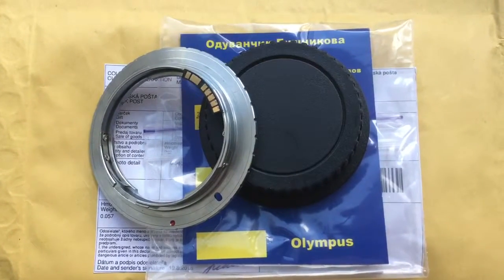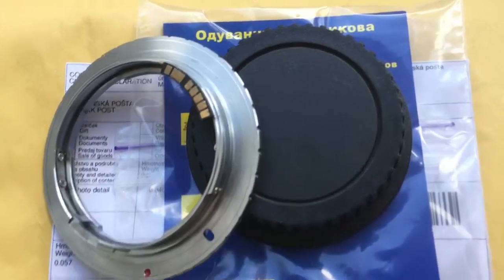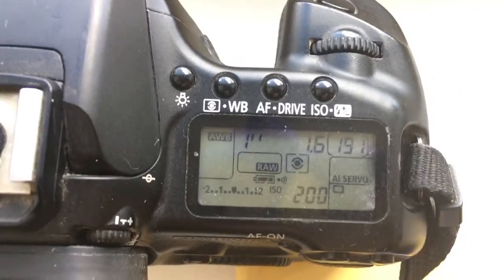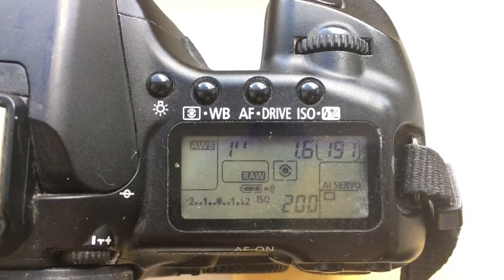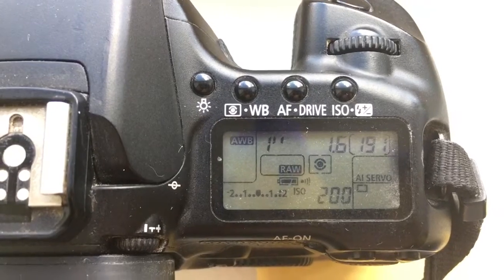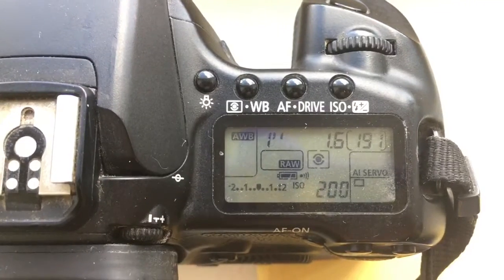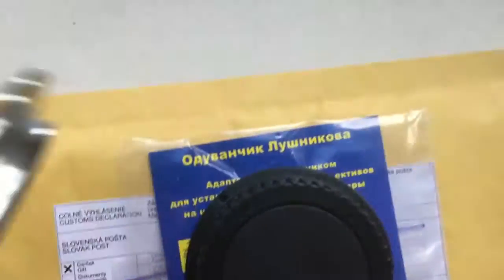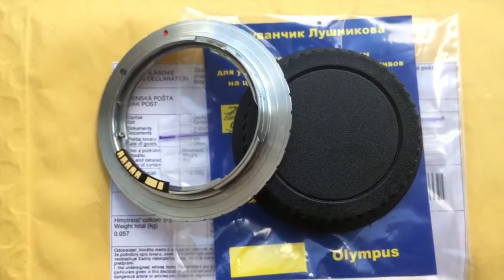For Jose Erwin R.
Z/C/Y-Canon with programmable chip-dandelion adapter for Yashika 50mm/f1.7